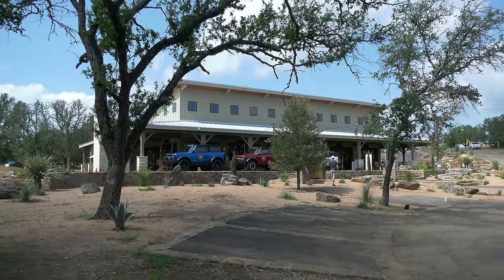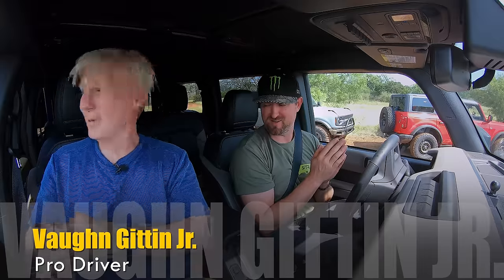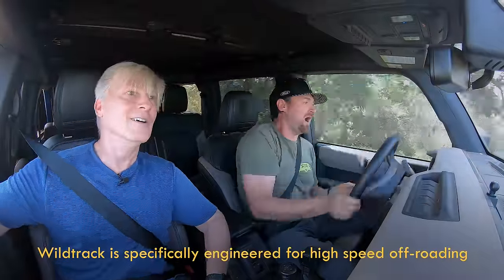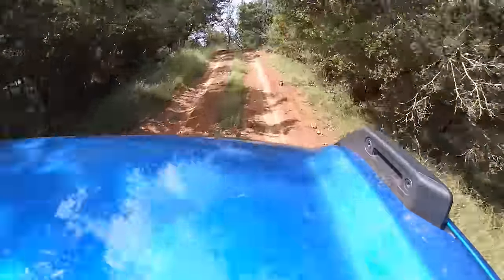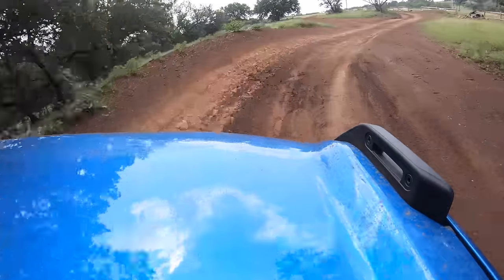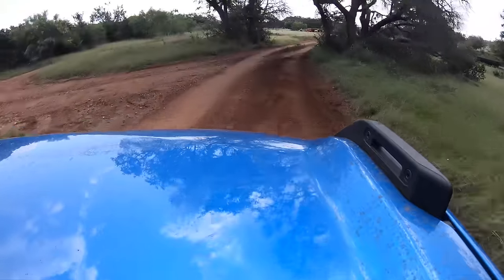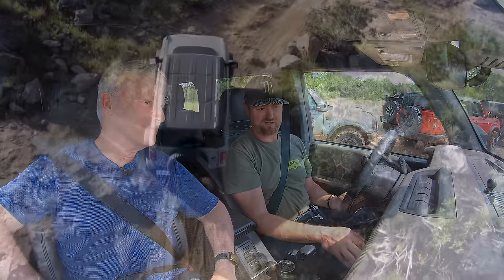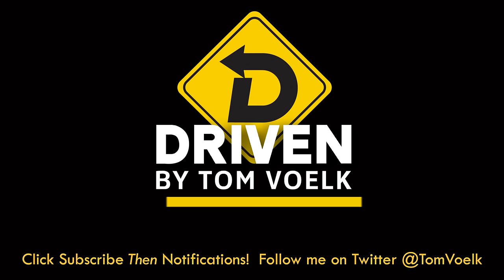2021 Ford Bronco Wildtrack High Speed Ride-Along With Vaughn Gittin Jr.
Ford's Bronco 2-door and 4-door are finally in production. Curious if it's the real deal? How about a ride-along with pro driver Vaughn Gittin Jr. to show what the high-speed off-roading Wildtrack model is capable of at the Bronco Off-Rodeo center outside of Austin, Texas. Tom Voelk straps in for a wild one! More Ford Bronco videos including a full on and off-road review once Ford lifts the embargo on 6/28.

THIS IS A NEW UPLOAD THAT EDITS OUT A MINOR DRIVING IMPRESSION NOT ALLOWED BY FORD  DUE TO EMBARGO ISSUES. SORRY!